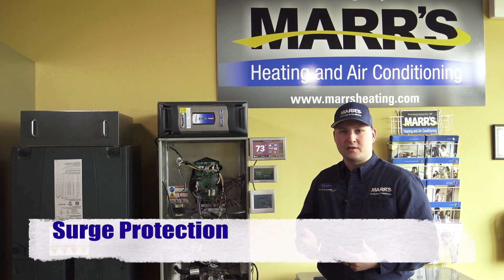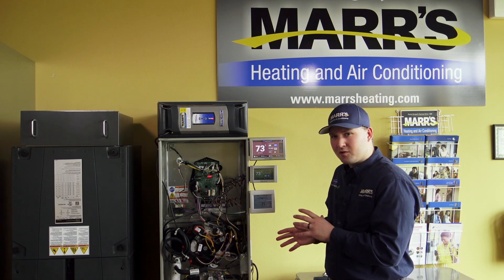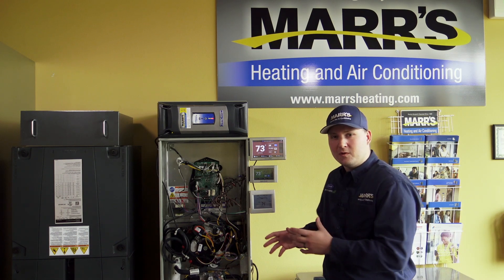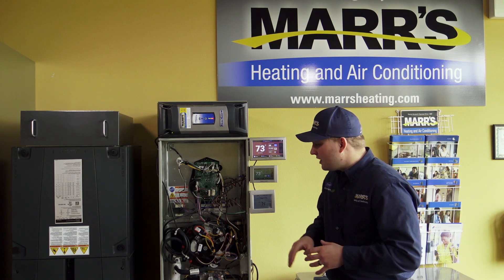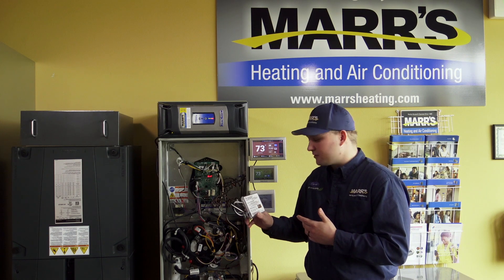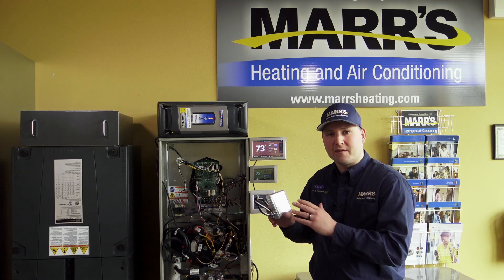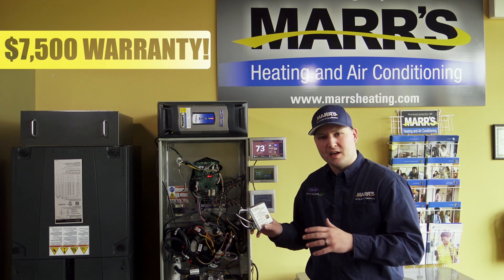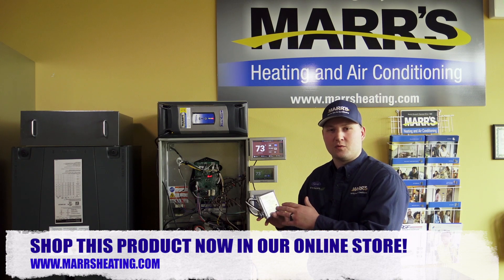Surge Protection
In this video we go over the benefits of surge protection on your HVAC systems